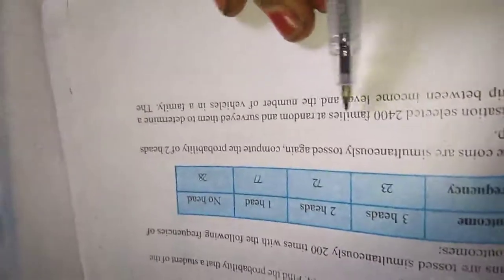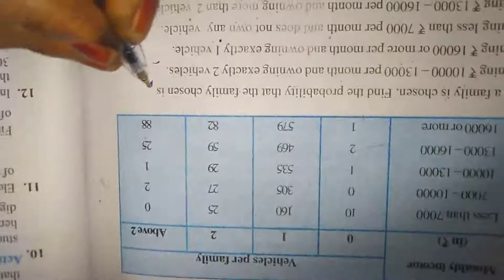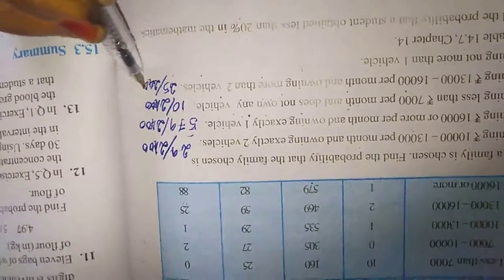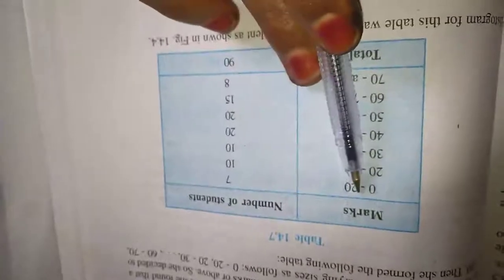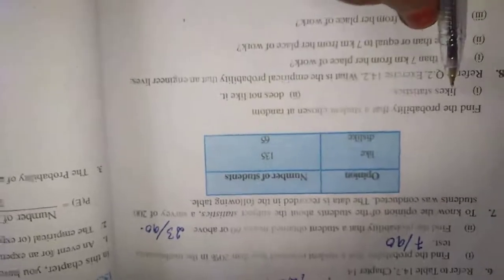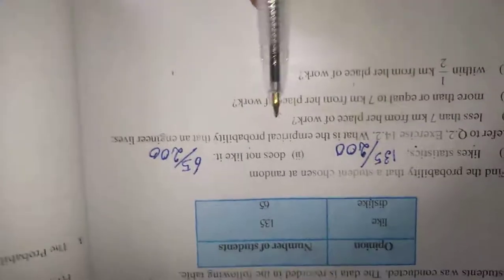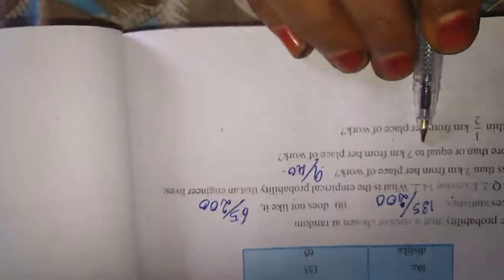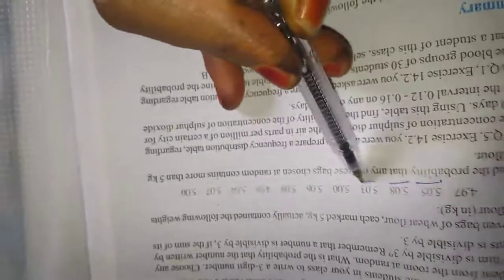Sjv Grade9 Ex15 1 Q 5 To 13 1